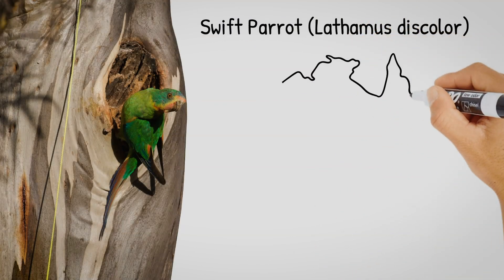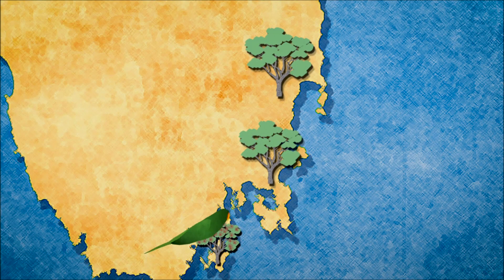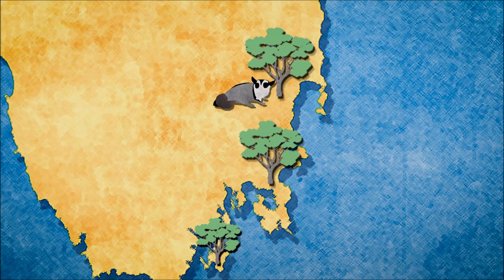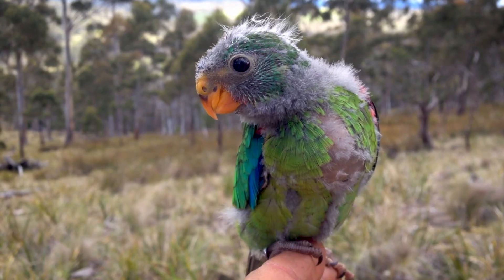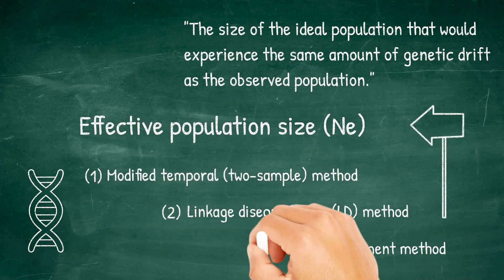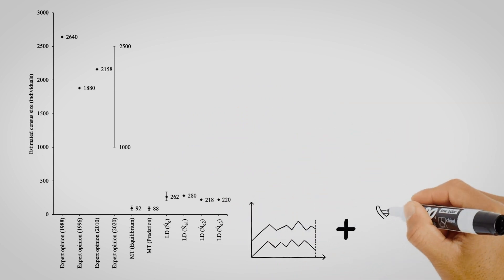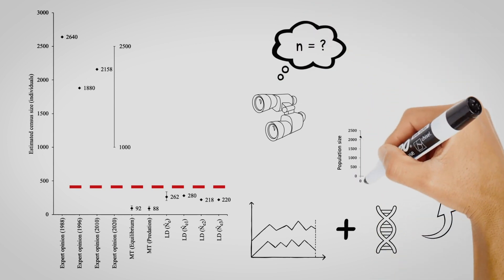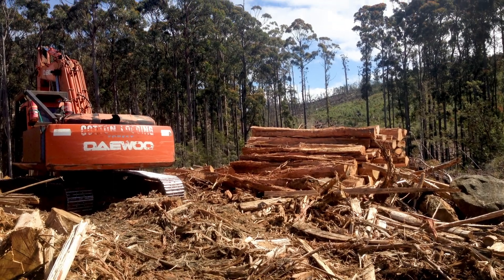Effective Population Size (Ne) of Swift Parrots | Video Abstract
Understanding the current population size of small, spatially aggregating populations
of species is essential for their conservation. Reliable estimates of the effective
population size (Ne) can be used to provide an early warning for conservation
managers of the risks to genetic viability of small populations. Critically endangered,
migratory swift parrots Lathamus discolor exist in a single panmictic population
in Australia. In their Tasmanian breeding range, they are at severe risk of
predation by introduced sugar gliders, exacerbated by deforestation. We used three
genetic approaches to estimate Ne using DNA samples genotyped by microsatellite
 markers and existing life-history data of swift parrots. Based on all samples, we
revealed small contemporary Ne estimates across methods (range: 44–140), supporting
the need to urgently address threatening processes. Using the 0.5 Ne/N ratio
calculated from demographic data suggests that the minimum potential contemporary
population size is below 300 individual swift parrots. This is considerably
lower than the published estimates derived from expert elicitation, and accords with
 modeled estimates of extinction risk in this species. Our study has important implications
for other threatened species with unknown population sizes and demonstrates
that by utilizing available genetic data, reasonable estimates of Ne can be
derived.

Olah G & Stojanovic D, Webb M H, Waples R, Heinsohn R (2020) Comparison of three techniques for genetic estimation of effective population size in a critically endangered parrot. Animal Conservation